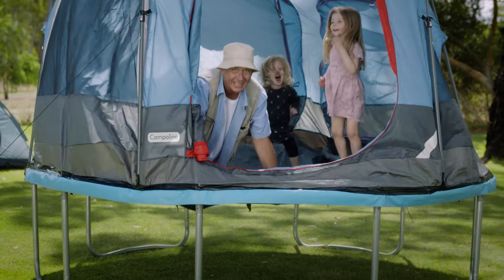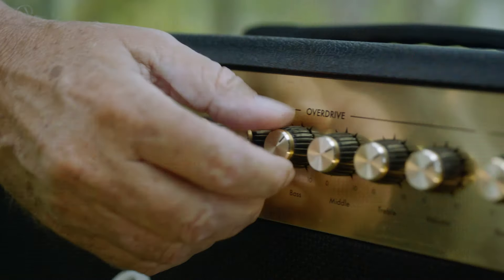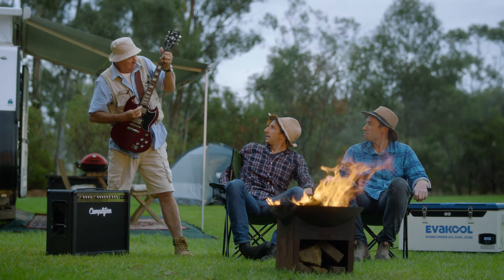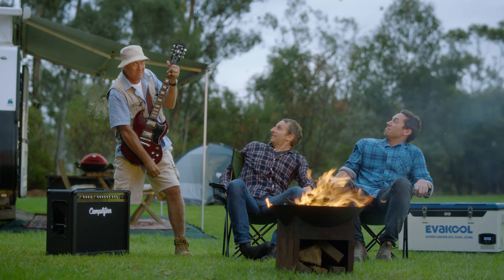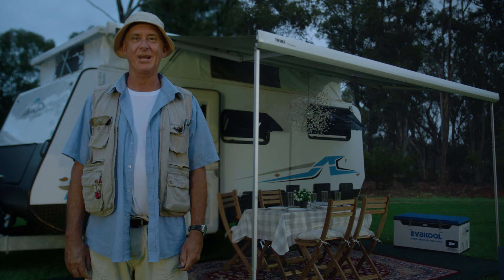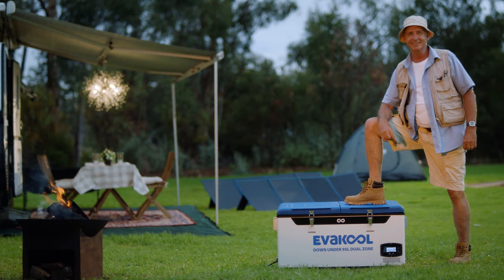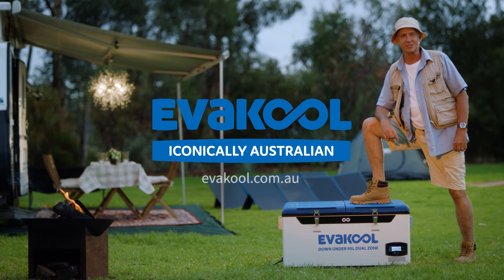Down Under Series | Campaign II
Manufactured locally on the Sunshine Coast at EvaKool HQ
World Renowned Secop Compressor
Roll Bond Evaporator Technology